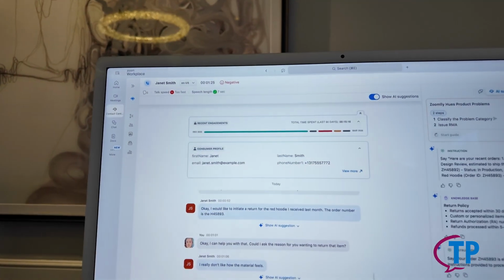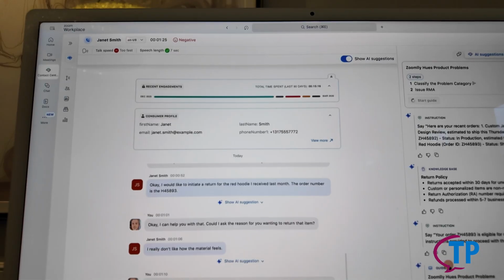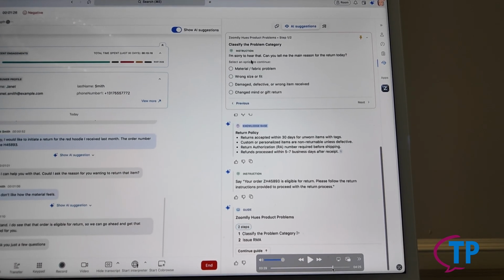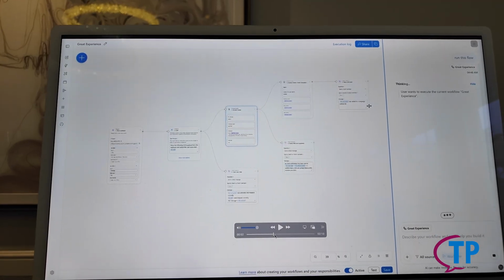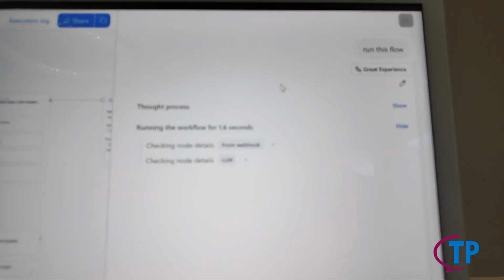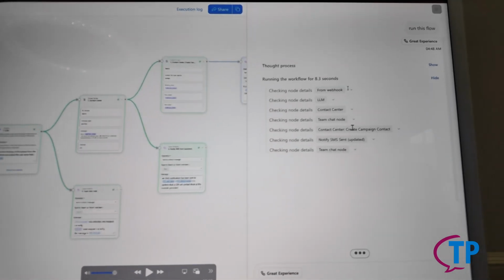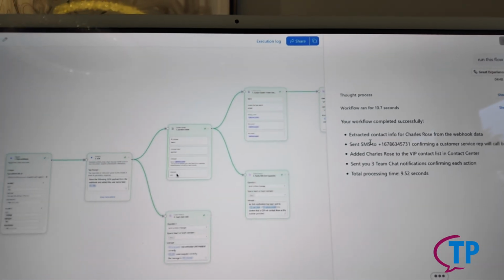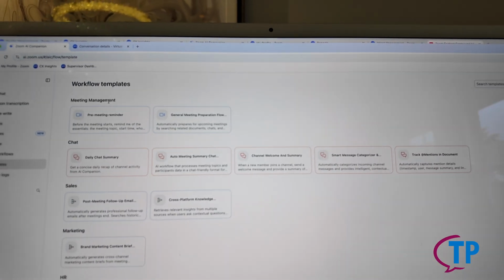Zoom Contact Center Analyst Demo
This video was filed at Zoom Perspectives 2026, Half Moon Bay, California.